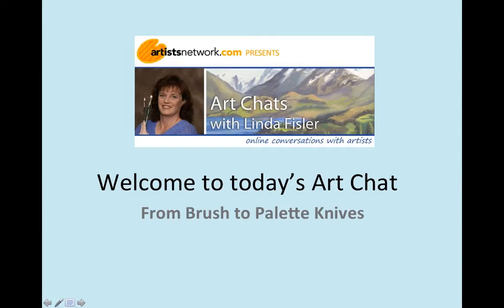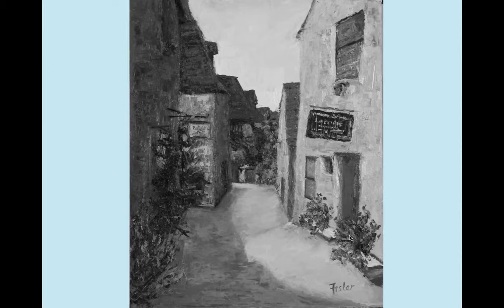Art Chats with Linda Fisler From Brush to Palette Knives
Join Sarah Allspaw as she talks with Linda about painting, being a creative entrepreneur and how she got to her creative life she leads. We’ll be discussing her new course over at Artist Network University, From Brush to Palette Knives. We’ll have some photos of work in progress to the thought process she is going through as she creates the painting. Linda will discuss her theory regarding palette knife painting and the insights she shares in the course material and in her new book. We’ll also discuss marketing your art and how to become an entrepreneur. This chat is open for you to ask as many questions as you want and to get to know us a bit better. Join us and identify some extra tools to put into your Artist Toolbox.